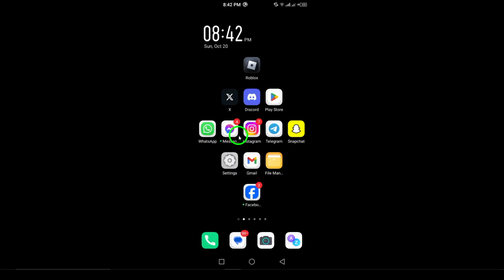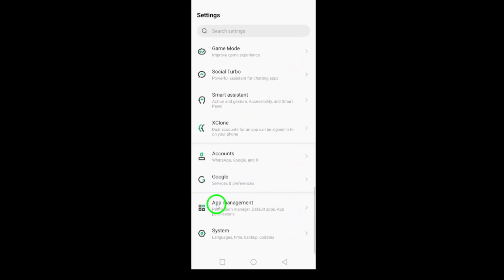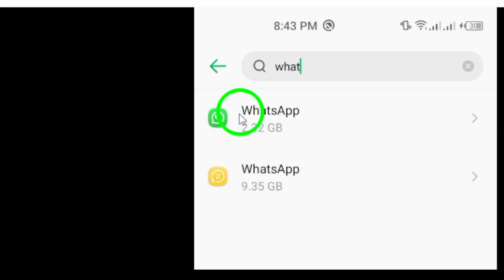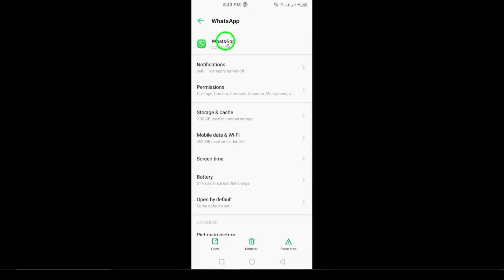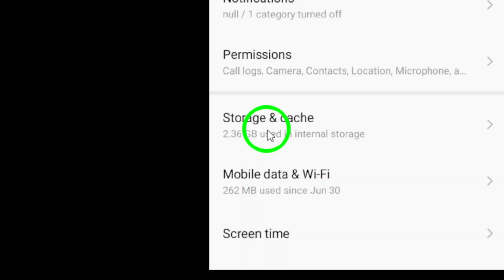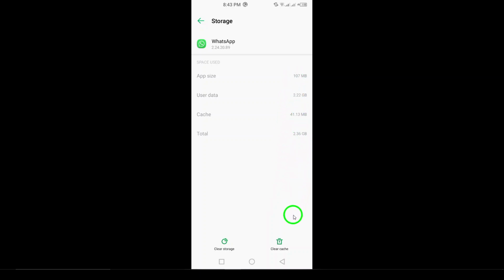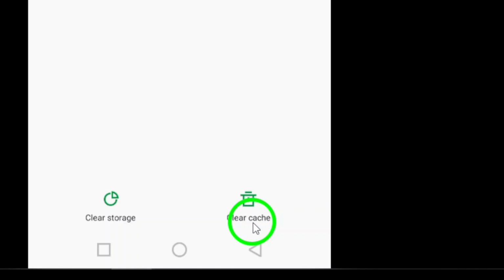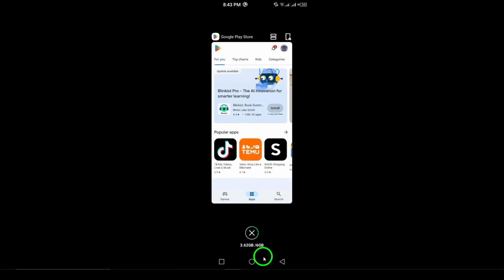How to Clear Cache of WhatsApp (Updated)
Learn how to clear the cache of WhatsApp to improve its performance and free up storage space on your device. This step-by-step guide will help you easily clear cache and enhance your app experience.
Steps:

Tap on “Apps” or “Applications” (the name might vary depending on your device).
Find and select “WhatsApp” from the list of apps.
Tap Clear cache at bottom right.

By following these simple steps, you can ensure that WhatsApp runs smoothly.
Chapters:
00:00 Intro
00:12 Soultion
01:05 Outro